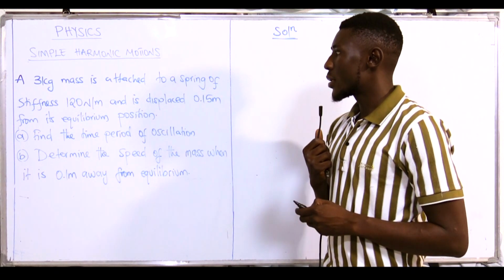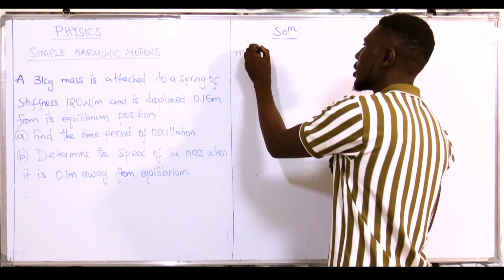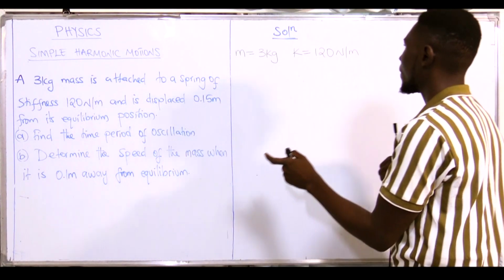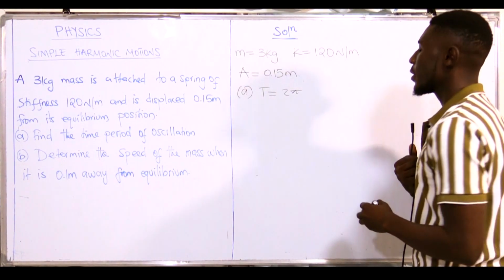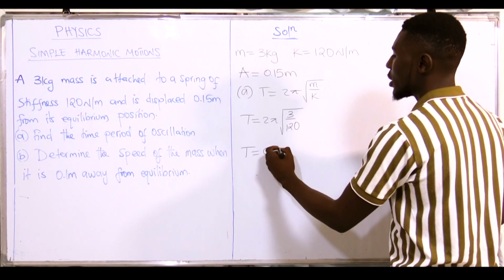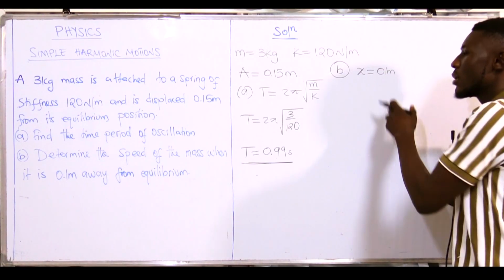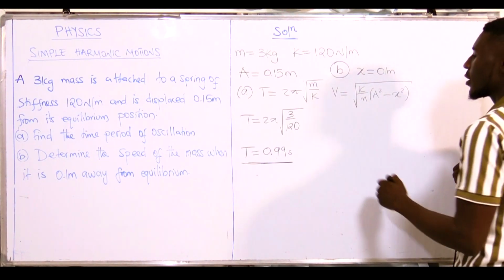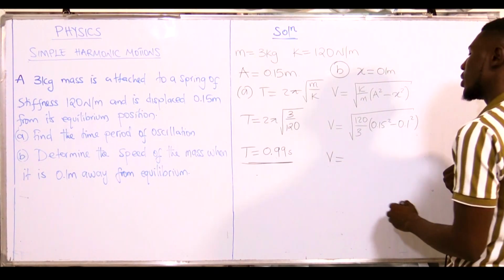Introduction to Simple Harmonic Motion: The Basics Explained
In this video, tutor Namakando takes you through the fundamental concepts of Simple Harmonic Motion (SHM). You’ll learn what SHM is, the physical principles behind it, and how it describes oscillatory motion in systems like springs, pendulums, and waves. Get ready to understand the core components of SHM, including amplitude, frequency, period, and the restoring force. This is your starting point to mastering SHM!